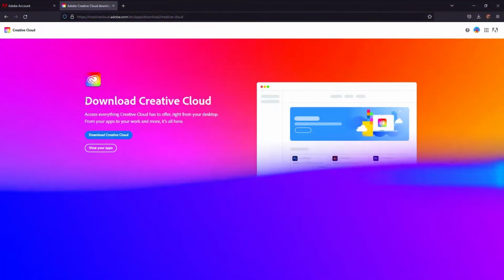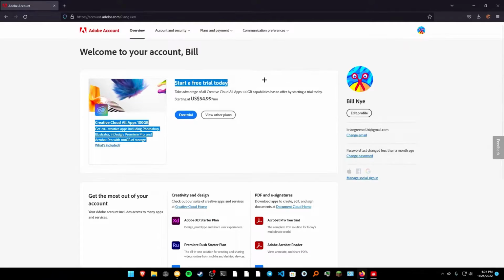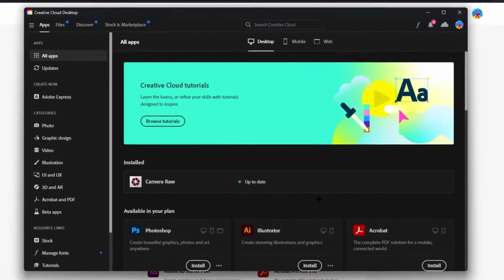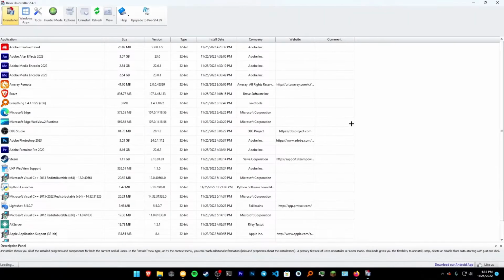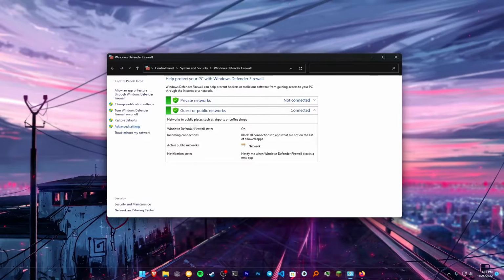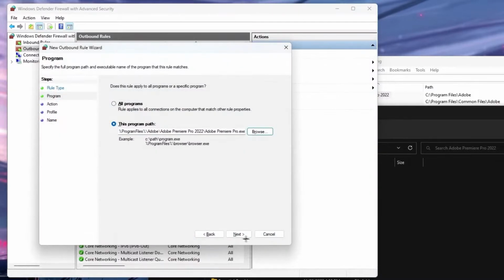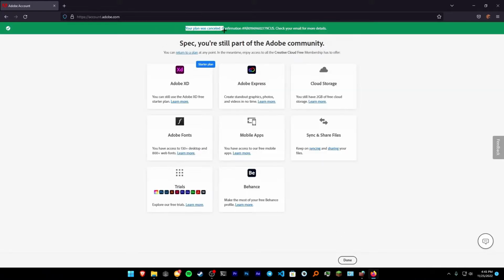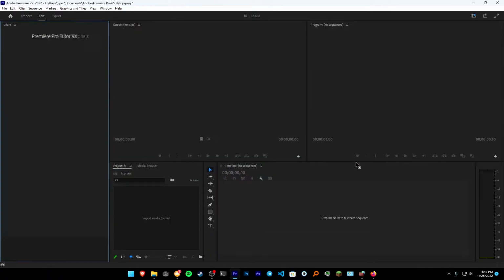Discover the FREE Method to Get Adobe Apps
Learn the FREE method to get Adobe apps in this video tutorial. Save money and access all the creative tools you need for your projects!
🎨 Discover the FREE Method to Get Adobe Apps | No Subscription Needed! 🔥

Tired of expensive Adobe subscriptions? In this video, we reveal a 100% free method to access Adobe apps like Photoshop, Illustrator, Premiere Pro, and more — perfect for students, creators, and freelancers looking to save money while still using powerful creative tools.

✅ What you'll learn:

How to legally access Adobe Creative Cloud apps for free

Free alternatives to popular Adobe software

Tips for using Adobe apps on a budget

Special programs and offers from Adobe (for students, educators, etc.)

💡 Whether you're a graphic designer, video editor, or digital artist — this guide will help you get started without breaking the bank.